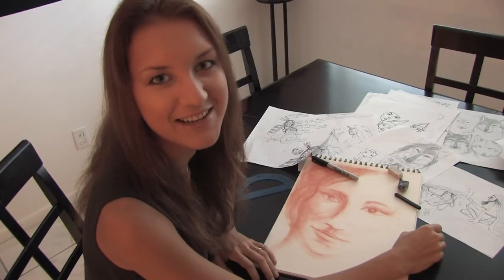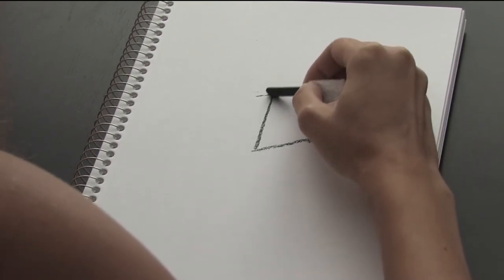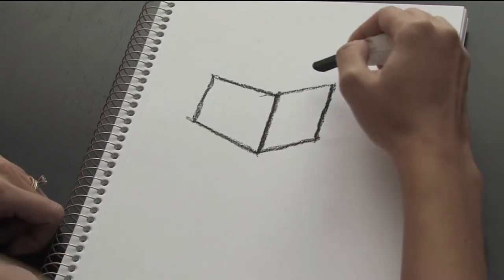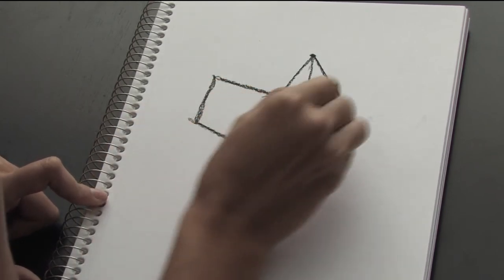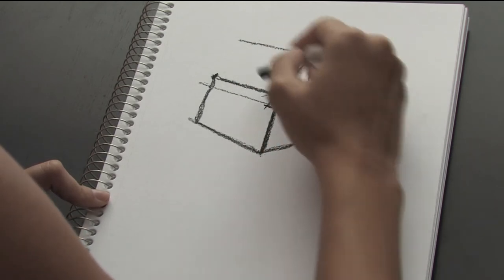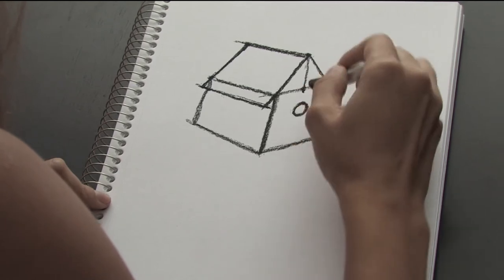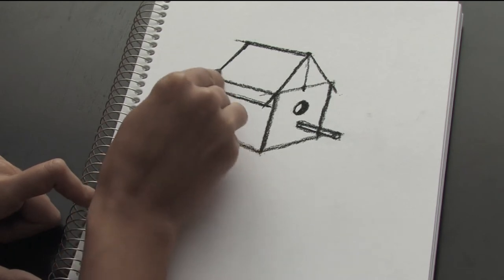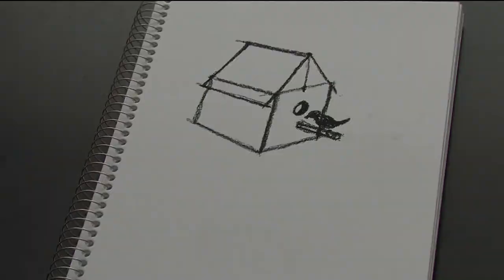How to Draw : How to Draw a Birdhouse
Drawing a birdhouse requires using two-point perspective to make it look three-dimensional. Begin by drawing in squares for the sides of the house with a demonstration from an experienced artist in this free video on drawing.

Bio: Savago Lome is an artist living in South Florida who specializes in drawing and painting.